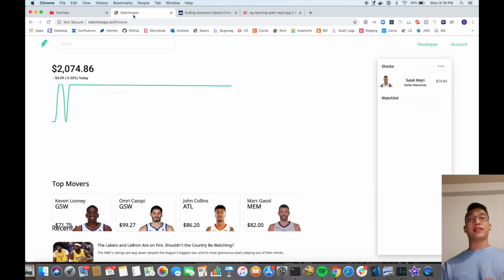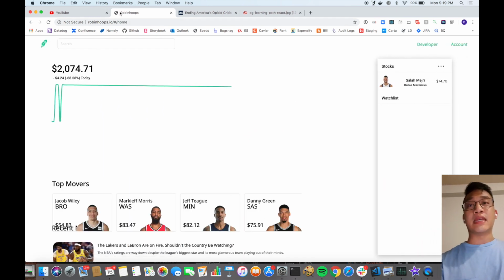Let's Build a Startup! Ruby on Rails and React Tutorial | EP 2 | What is React?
What is React or React.js? What is? (explanation) video. React or React.js is a really cool javascript library that will allow us to build super fast single page applications.

In this episode of "Let's Build a Startup" we''ll give a high level view or React and why it's worth integrating into our project.